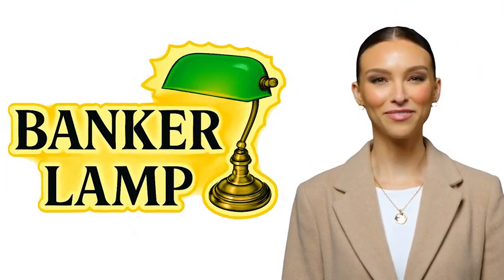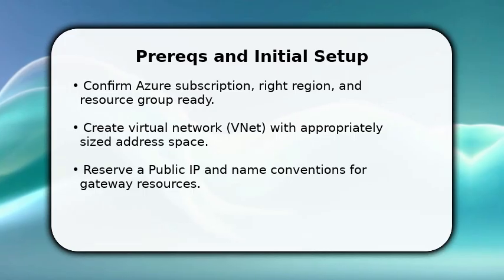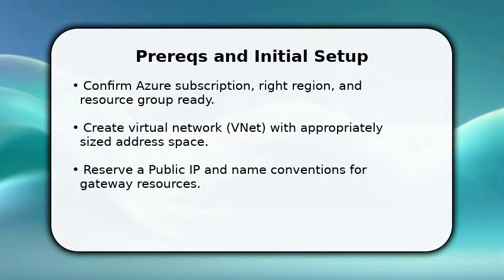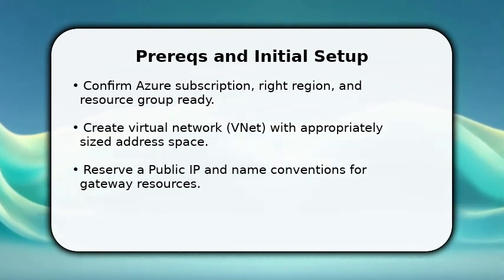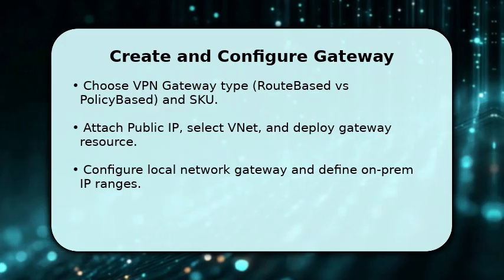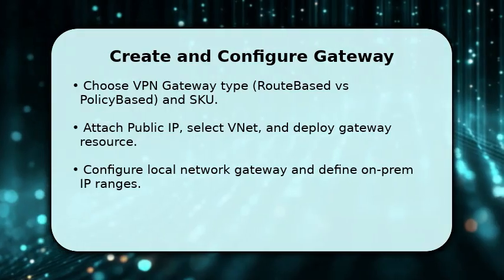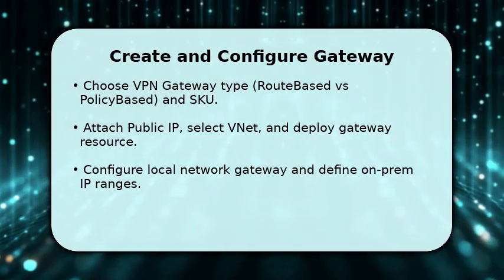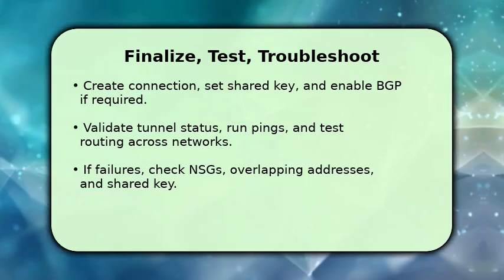How to Create Azure Vpn Gateway - Easy Guide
Dive into the world of networking as we guide you through setting up an Azure VPN Gateway. This easy-to-follow video will walk you step by step, from creating a virtual network to configuring site selections and establishing secure connections with on-premises infrastructure.